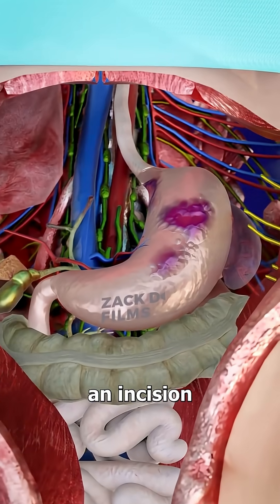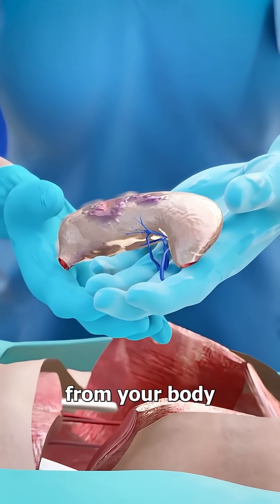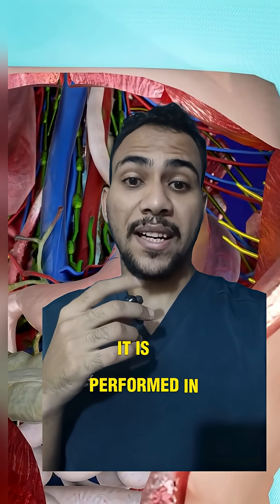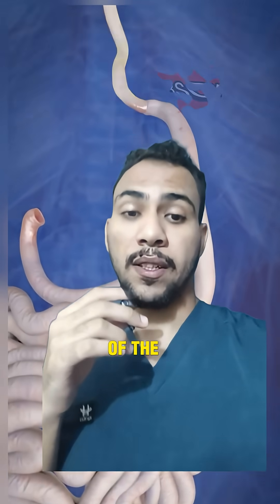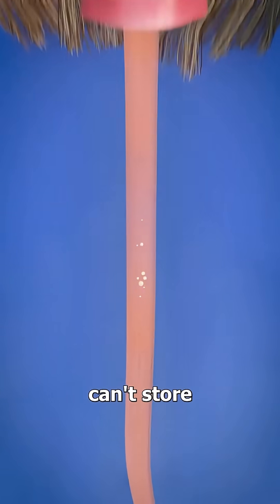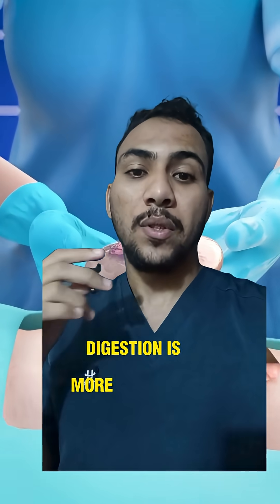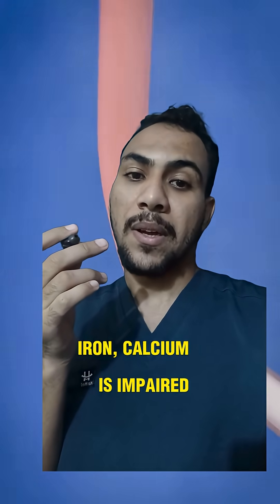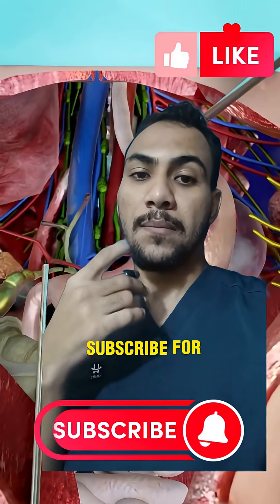People Living Without A Stomach !!!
It may sound impossible, but people can live without a stomach. The surgery is called a total gastrectomy, usually done to treat stomach cancer or severe disease.

👉 How it works: Surgeons remove the stomach and directly connect the esophagus to the small intestine.
👉 Life after surgery: Patients eat smaller, more frequent meals since food no longer “stores” in a stomach.
👉 Challenges: Nutrient absorption, weight loss, and vitamin deficiencies — often requiring supplements.
👉 The good news: With the right diet and medical care, patients can live a long, healthy life.

⚠️ It’s not easy, but it’s proof of how adaptable the human body really is.